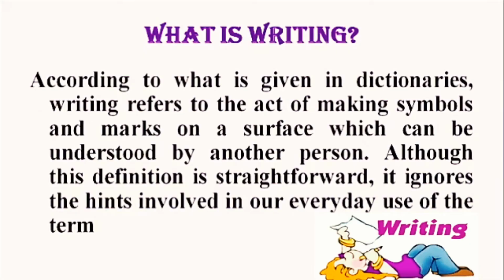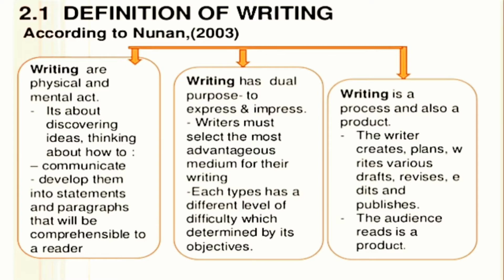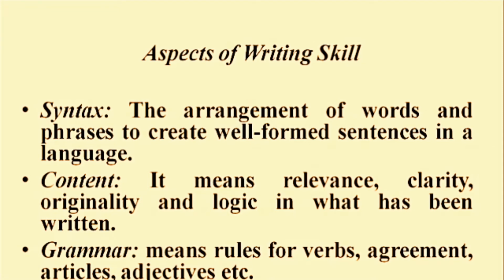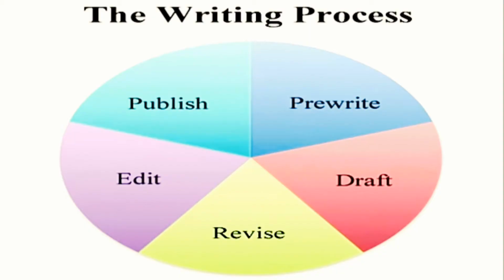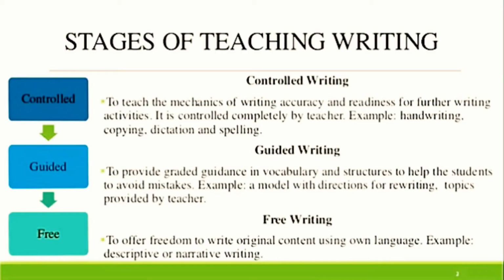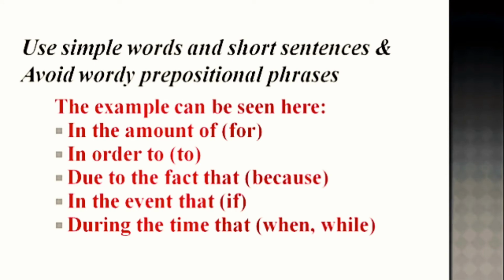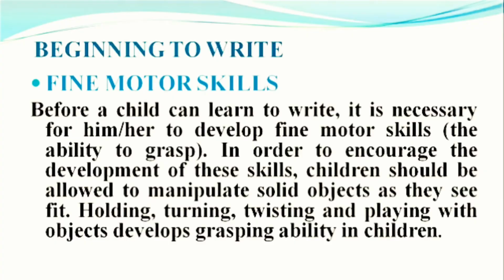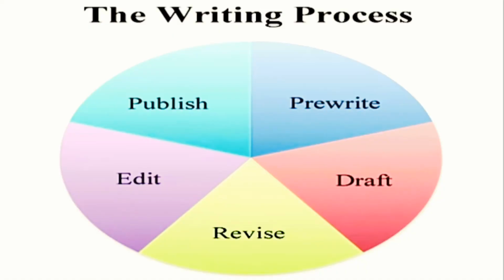Presentation on Writing Skills. || Nios dled lecture in english.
Presentation on Writing Skills.

Nios dled lecture in english.

 Dyslexia evam Anya Adhigam Akshmthayein,

Nios D.El.Ed. Course, NIOS D.El.Ed Syllabus,

1. How to get d.el.ed. Lecture Hindi.

2. How to which lecture video.

3. How to get study material hindi.

4. How to study d.el.ed.

5. Nios d.el.ed. Lecture Hindi video watch online.